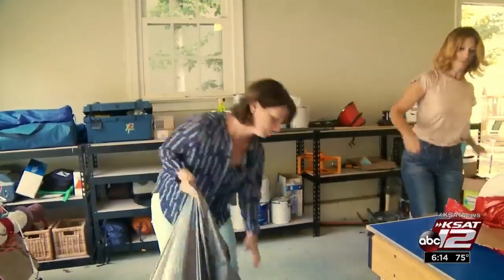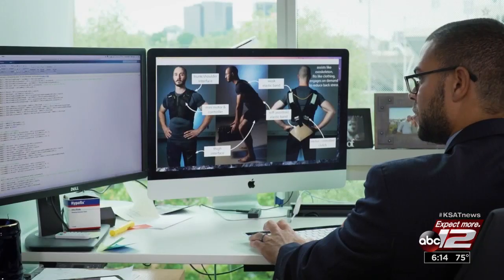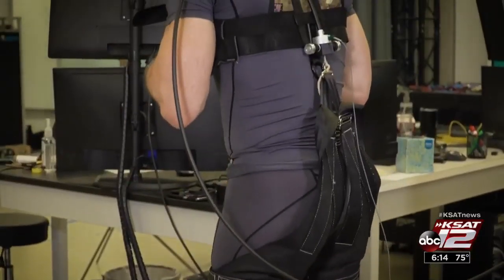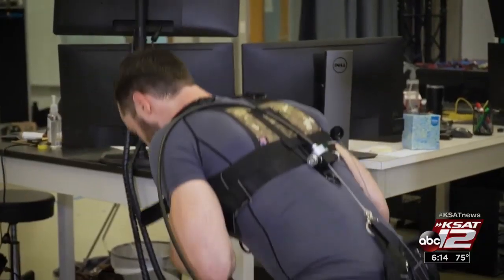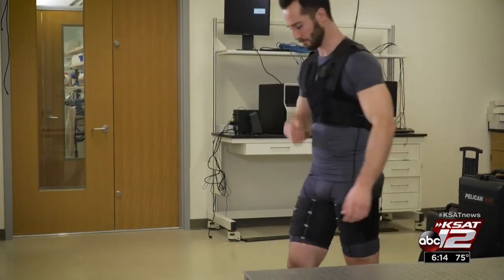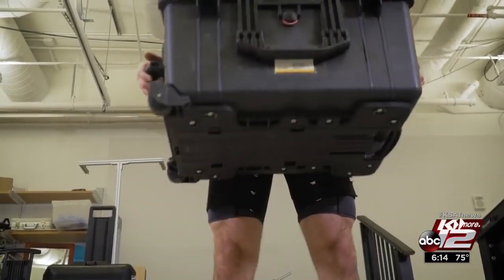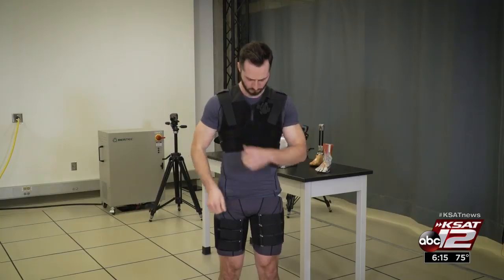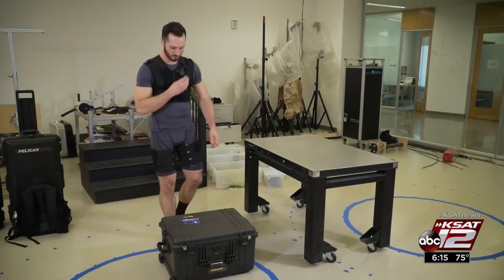Smart clothing to prevent back pain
Vanderbilt University researchers have developed clothing to prevent back pain.